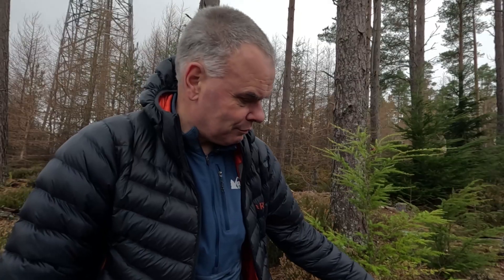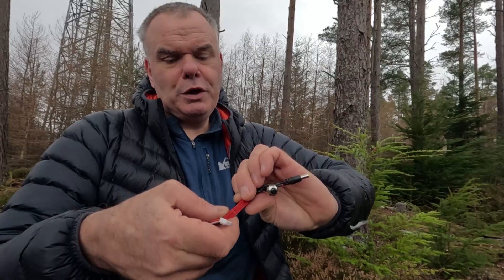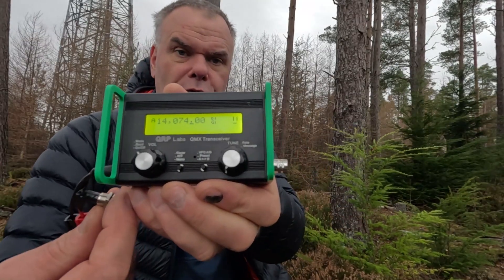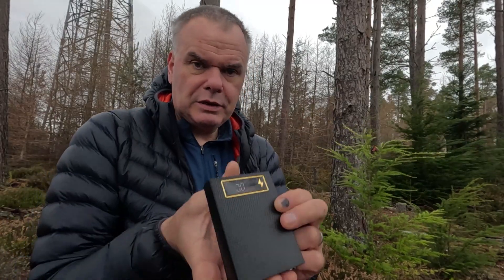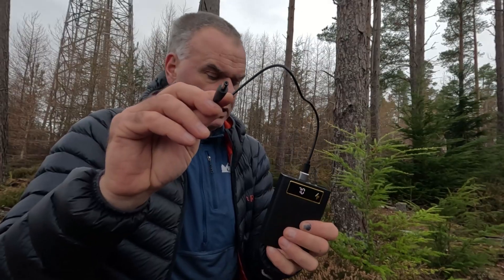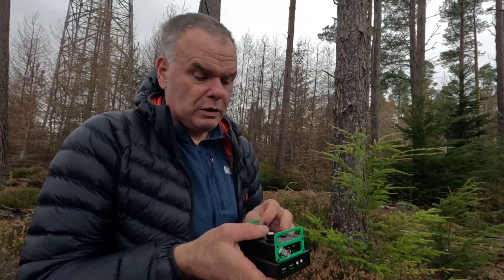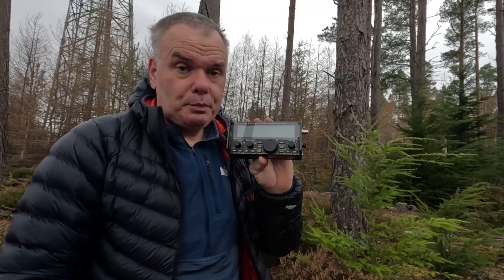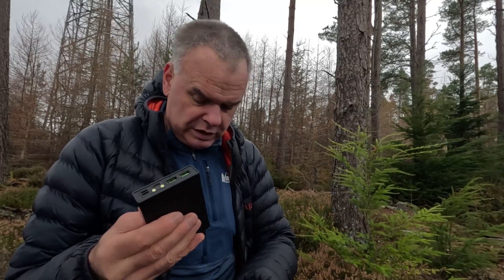Powering a QRP radio the easy way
Using USB-PD to power a 12v radio